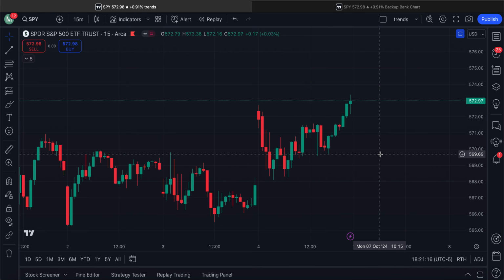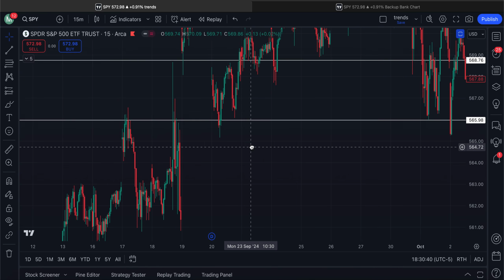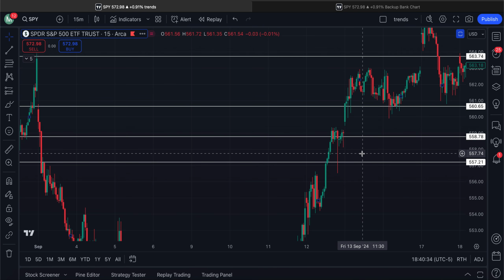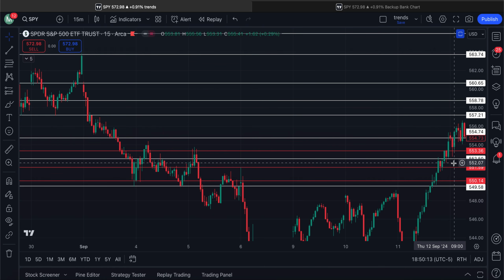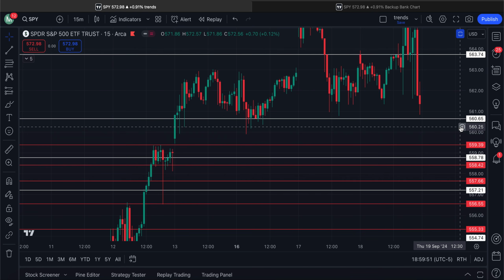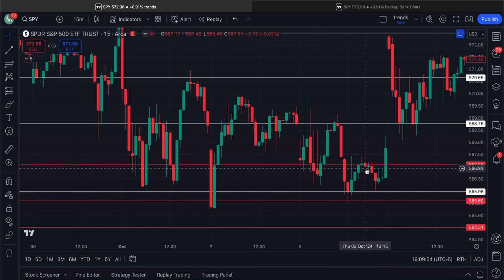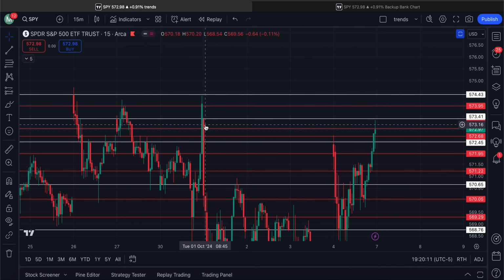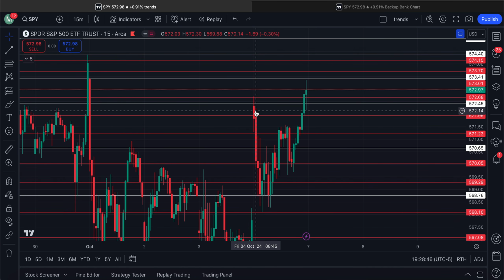ITM Banks Stocks Levels Course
These are how I draw down my levels that I use intraday for $SPY when I call out plays on X.
I'm not the best teacher my work is trading, comments are accepted.